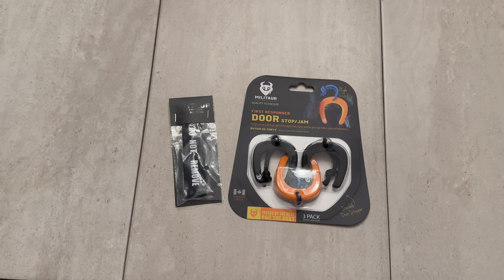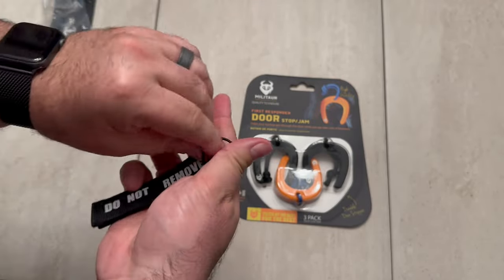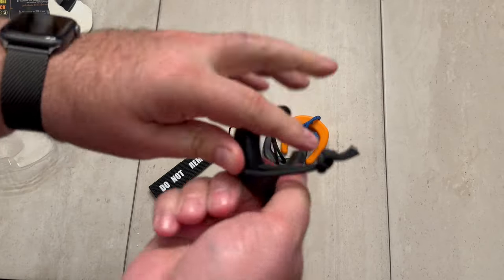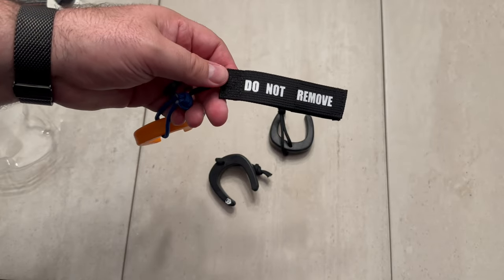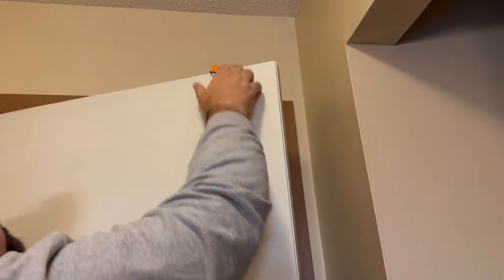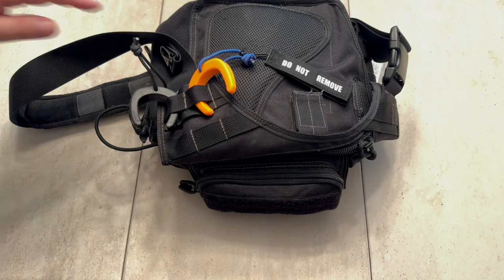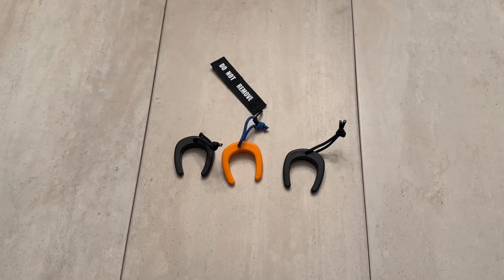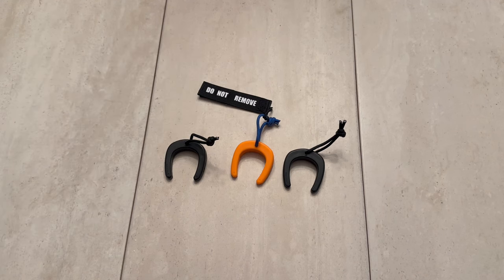Militaur First Responder Door Stop/jam: The Ultimate Edc : Do Not Remove Strap : Be Prepared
Today I am showing you these amazing First Responder Door Jams from Militaur. My Brother got these for me and they are really great. They are MOLLE/PALS compatible and made from a durable material allowing flexibility for multi door use. It includes 2 Black and 1 High Visibility Orange.

The High Visibility Orange allows for contrast  to provide adequate visibility so it can be easily detected apart from your surroundings.

These door jams are easy to use and can be placed on the top, on the edge or over the hinge of any door allowing for quick entry into a secure building or house.

First responders know the importance of time and getting your crew/back-up through a secure door once you've made entry. No more looking for a rock or a newspaper to wedge a door open. This ultra convenient door jam will become an essential tool while on duty. Its design is unique for quick and easy storage access, with the flexibility to work on any door. Be safe, act quick and get your back-up through the door while you go take care of business.

To get your own

 To Send Me Mail:
Easyprepper101